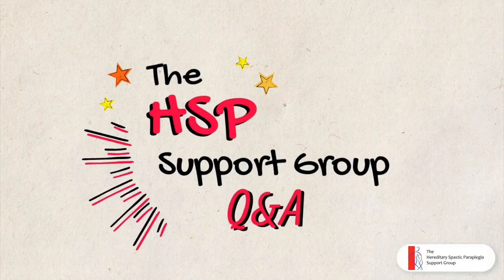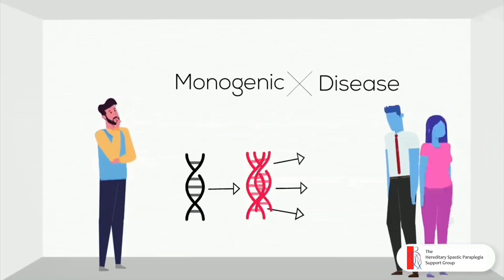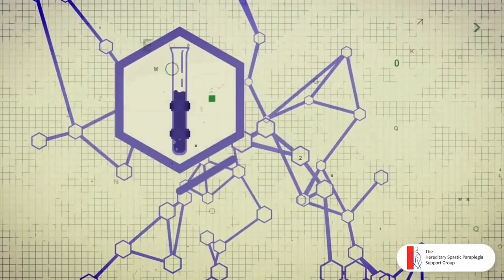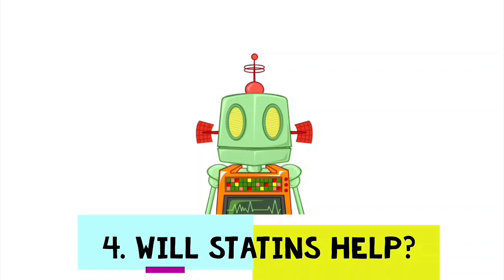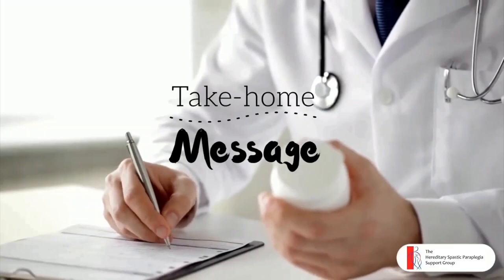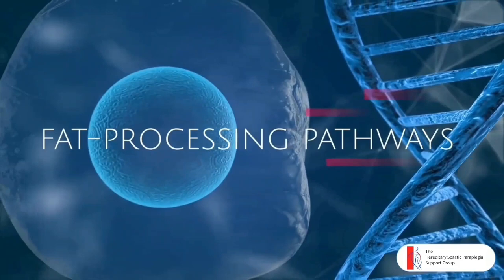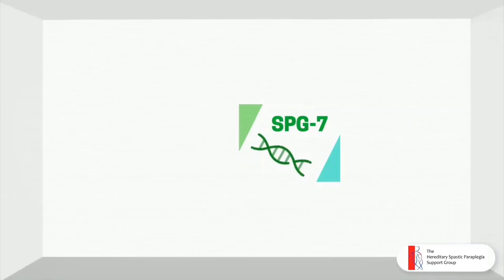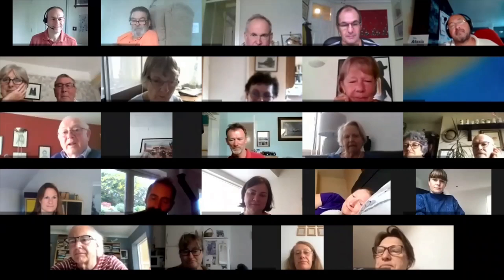HSP Q&A Andrew Crosby Emma Baple 2020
This video is selected highlights of the Q&A session following Prof Andrew Crosby & Dr Emma Baple talking about their Hereditary Spastic Paraplegia work in Exeter, recorded on 25th July 2020.

In this video:
00:42 - Is HSP always inherited?
01:31 - Can you assess many types of HSP with a single biomarker?
02:21 - Does diet affect HSP?
03:05 - Do statins help HSP
04:44 - Can you use gene editing in the body
06:06 - What is Paraplegin?
07:35 - Thank you!

This video has been created by Yuqian Ye.